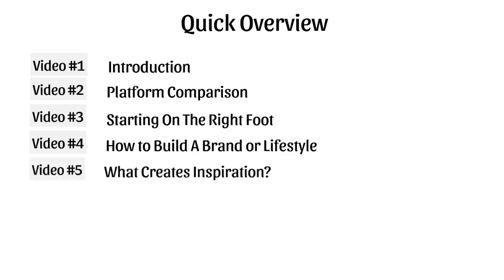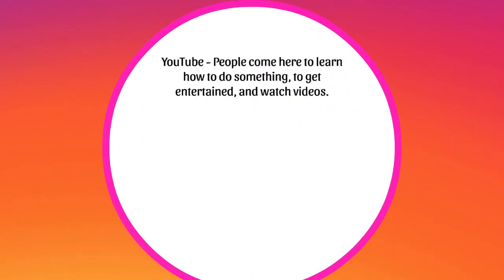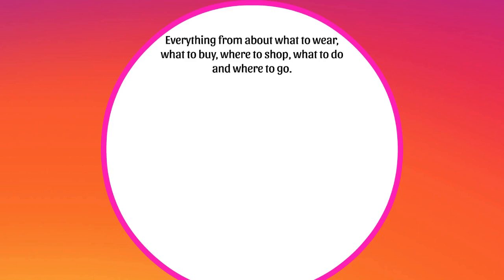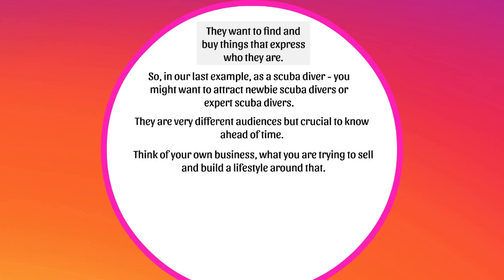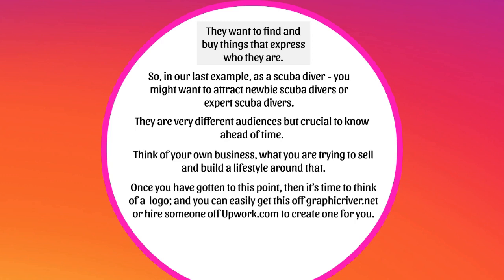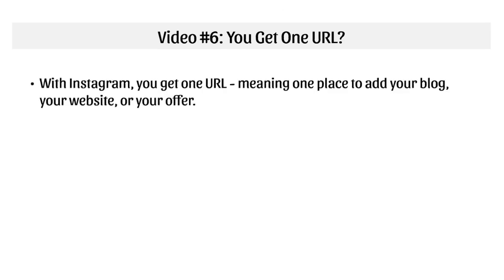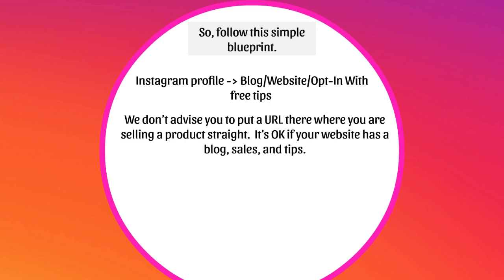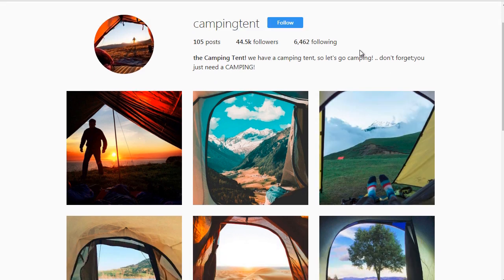Earn $1000 From Instagram || How To Earn Money From Instagram | 100% Working | Without Having Sell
So now what I want to do is talk about mindset, because having the right mindset in going into this is so important. And the reason why is because a lot of times as sellers, product owners or service owners or whatever -- business owners, you are at the end of the day -- you are trying to sell your product, right? But instead of focusing on selling you want to focus on influencing and creating a brand and creating a lifestyle. That’s what Instagram is all about and how that is different.